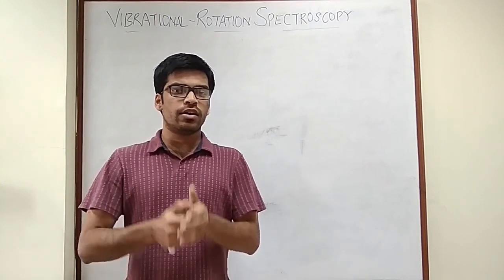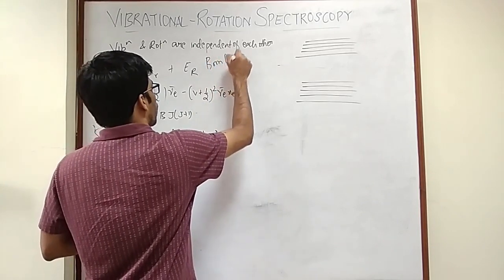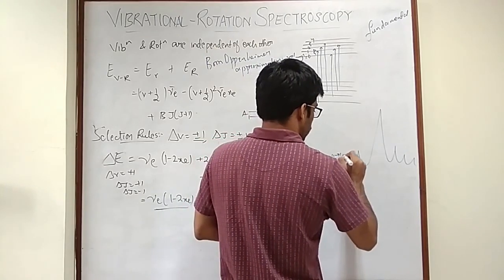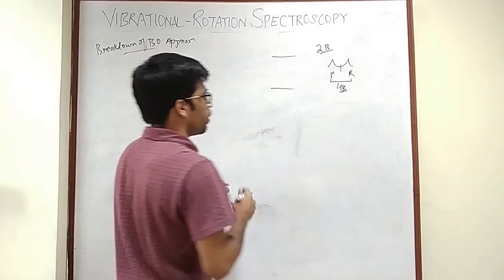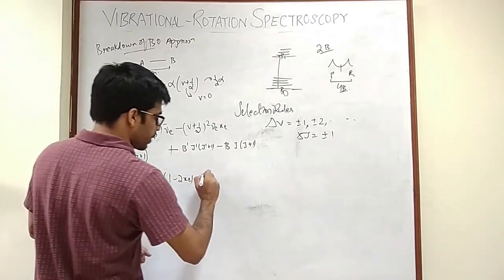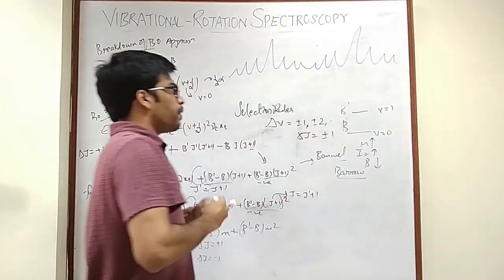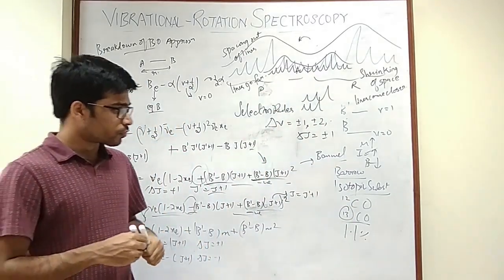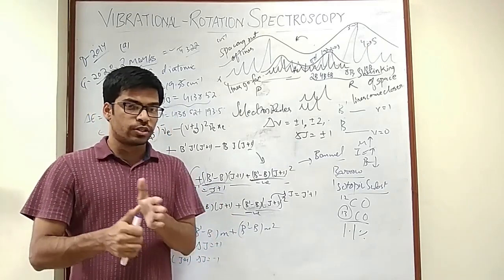Vibrational Rotational Spectra of Diatomic Molecules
Molecular spectroscopy lecture series CSIR NET GATE TIFR IIT-JAM